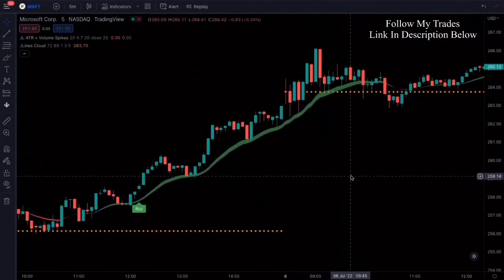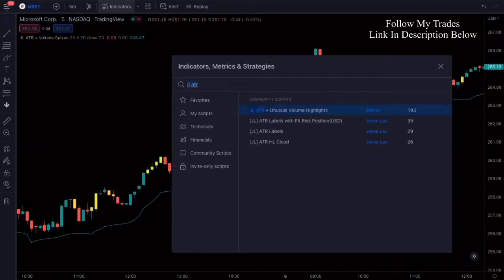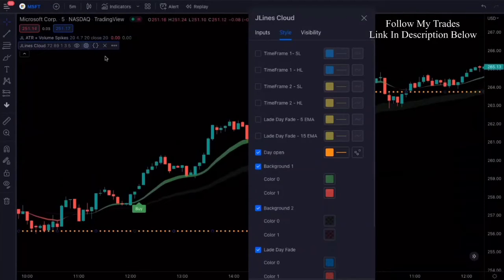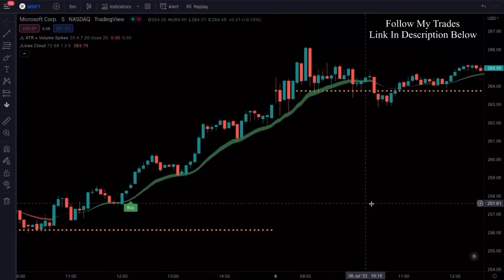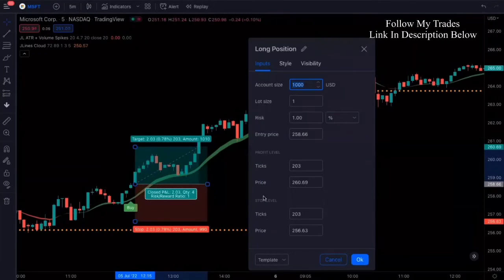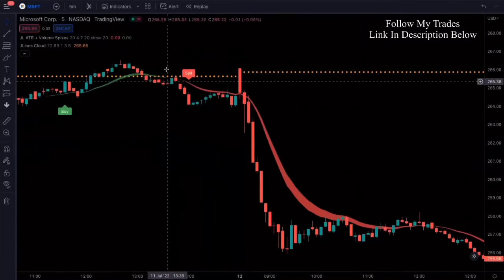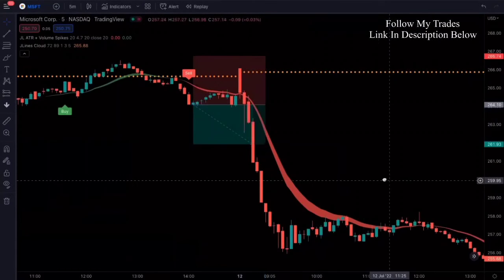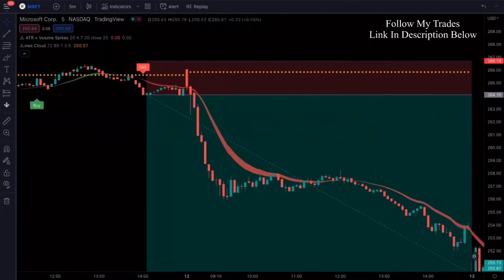Powerfull and Easy Trading Strategy 👍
Follow me more strategies to learning and know about trading charts.Only for knowledge purposes.